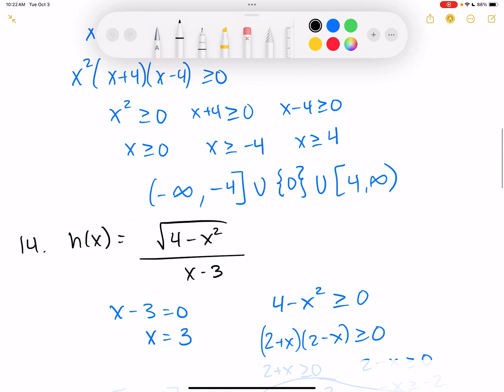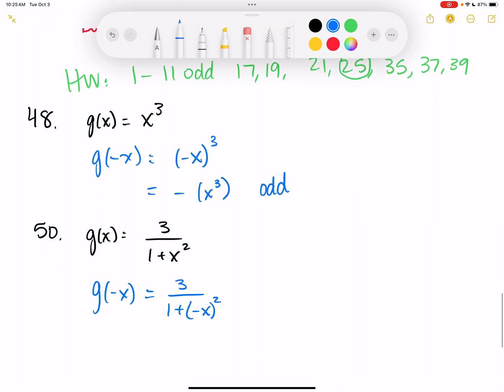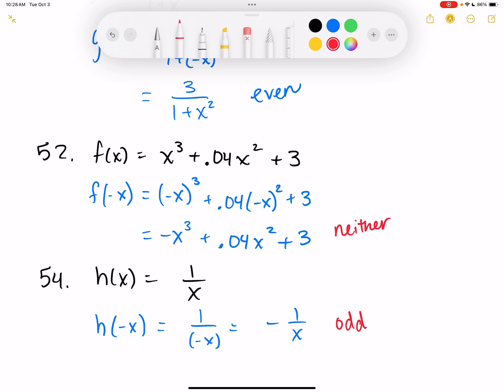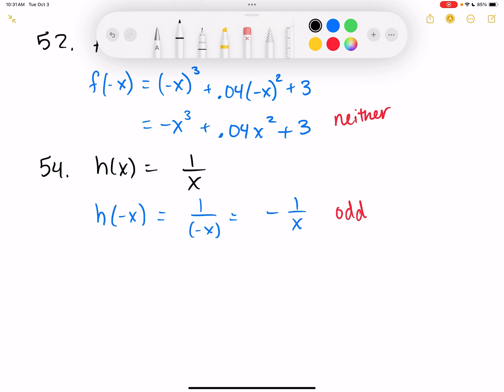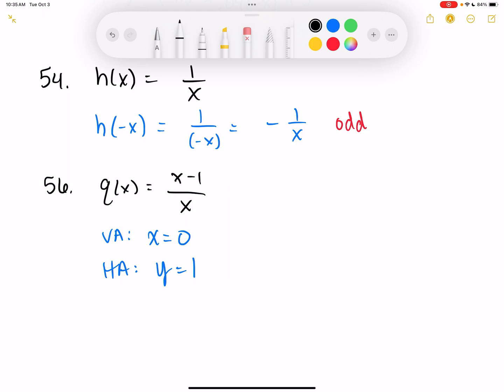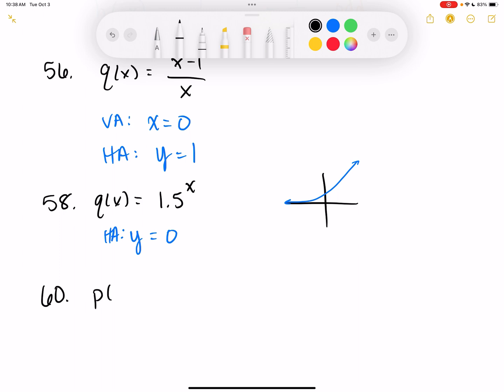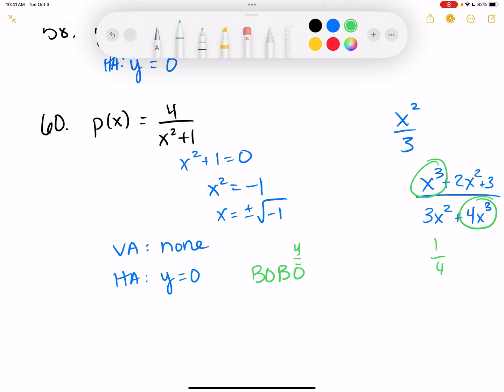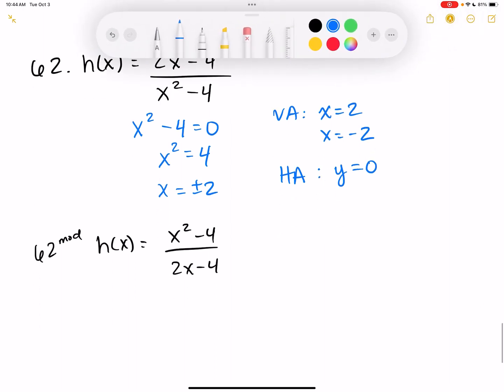Precalculus 1.2 Functions and Their Properties part 3